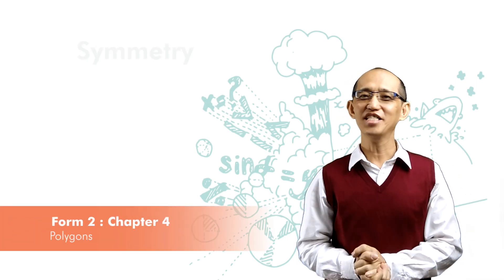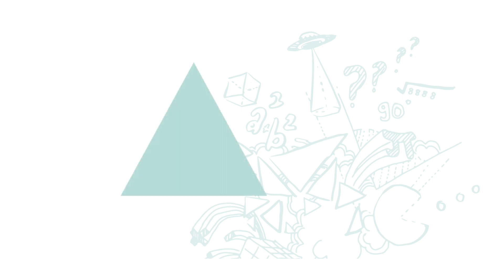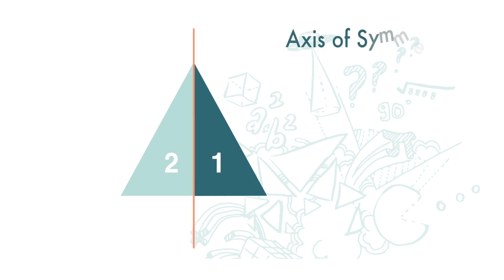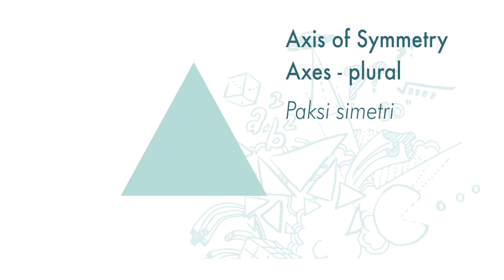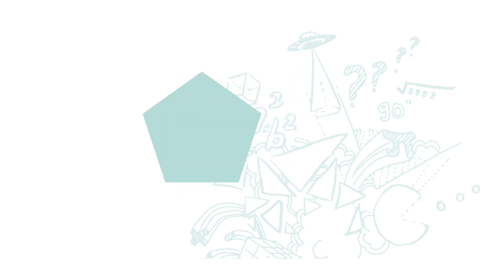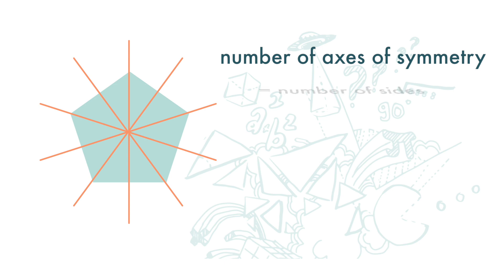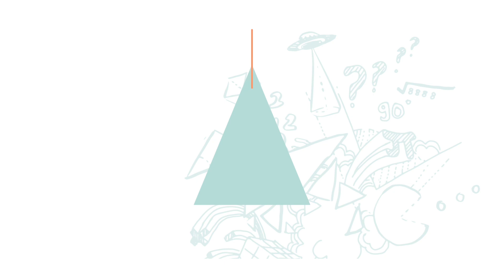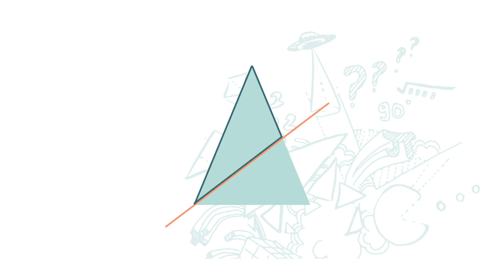F2(Eng) Ch4 (V2) Axes of Symmetry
PT3 Maths ➤ Form 2 Chapter 4 Polygons